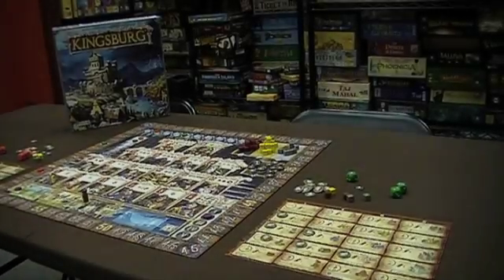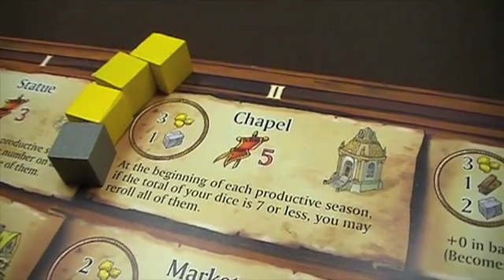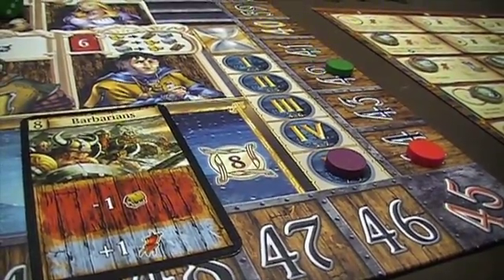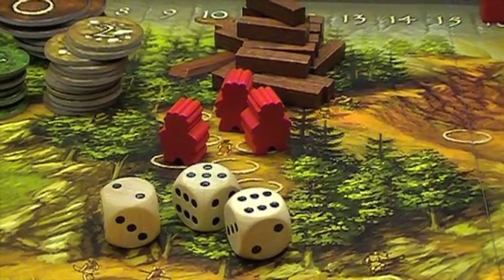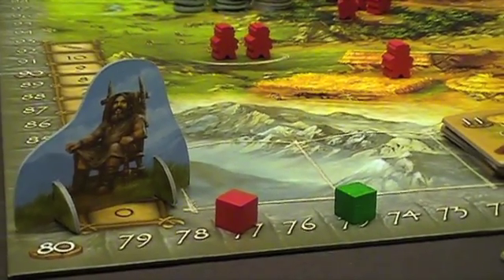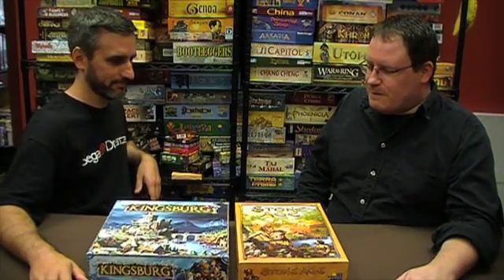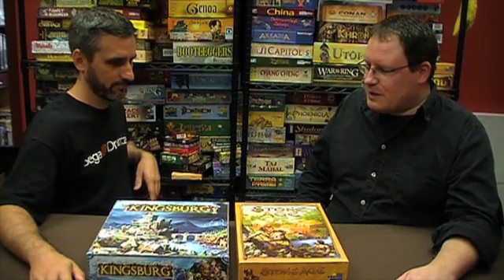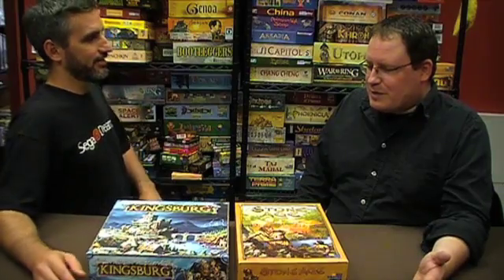Kingsburg VS Stone Age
This is a comparison between the board games Kingsburg and Stone Age... Check out these games and more like them - we hail from Vancouver, BC, Canada.
"If the Bat wants to play, we'll play!" - Two-Face